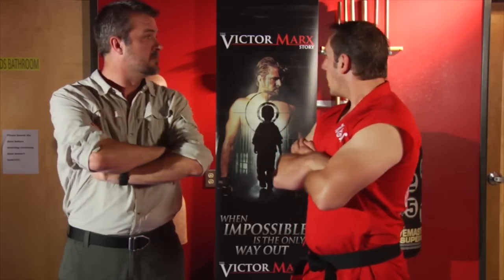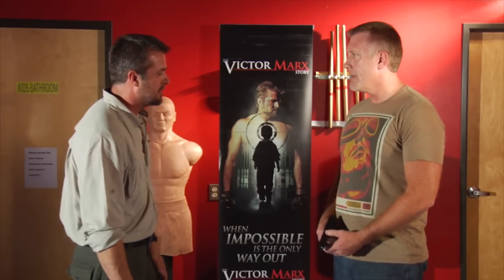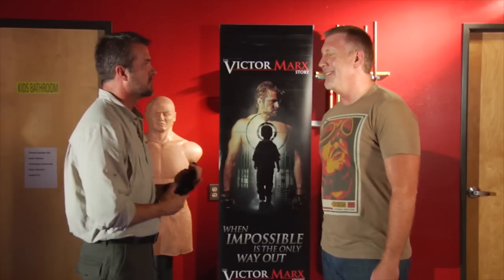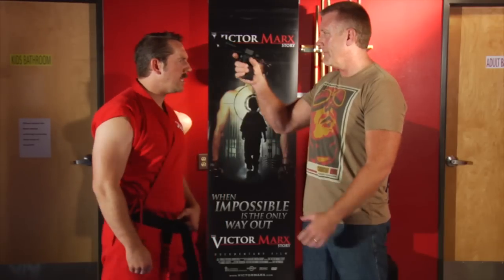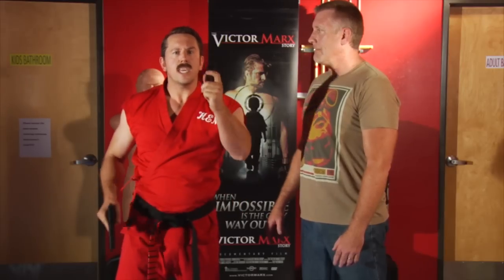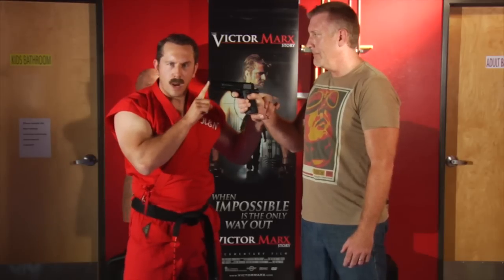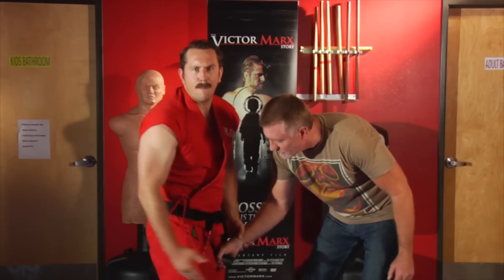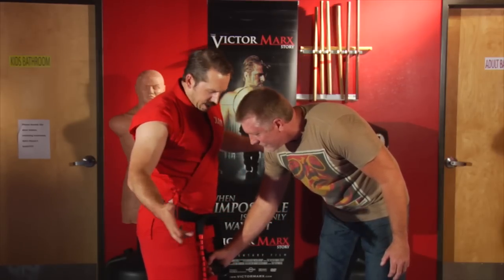Master Ken breaks down Victor Marx' fastest gun disarm (hilarious)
Special thank you to Master Ken (link to his YouTube Channel below)